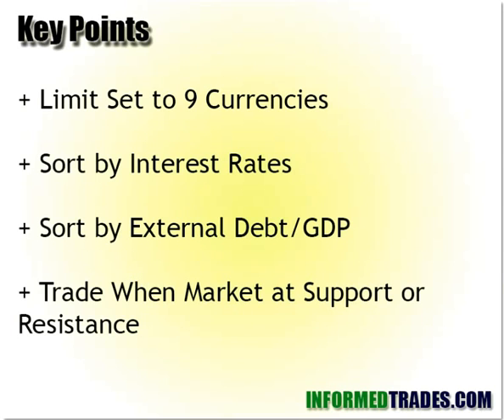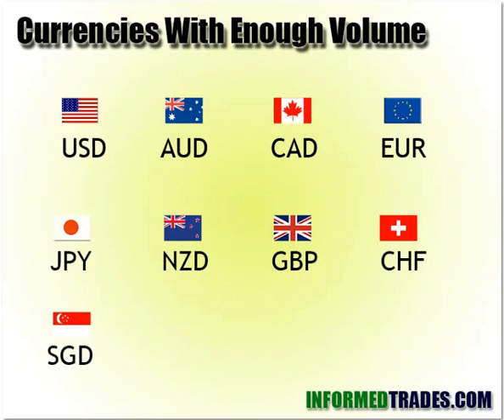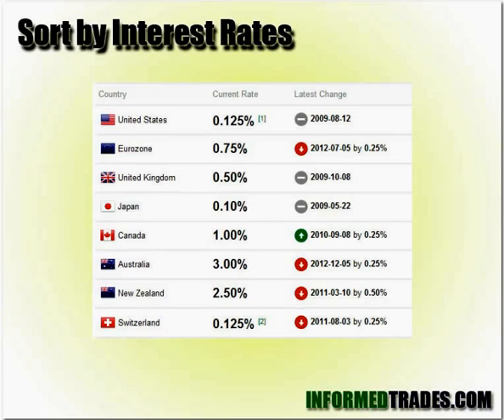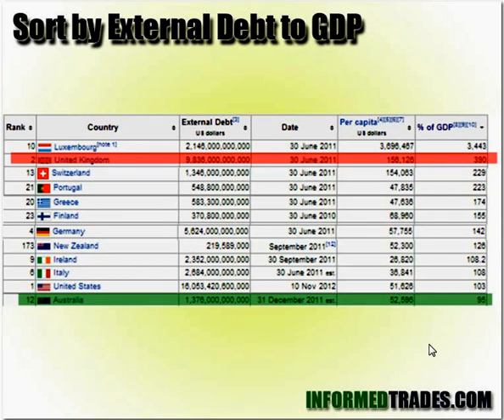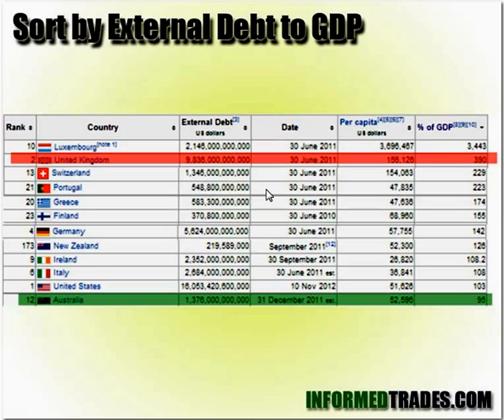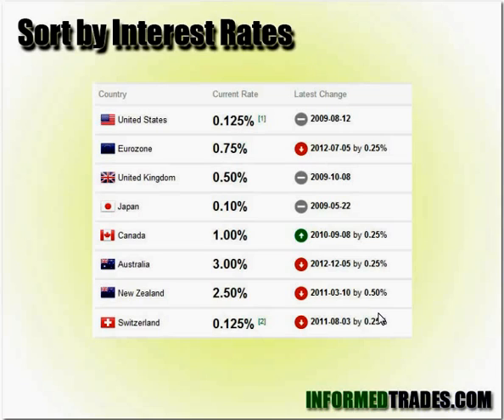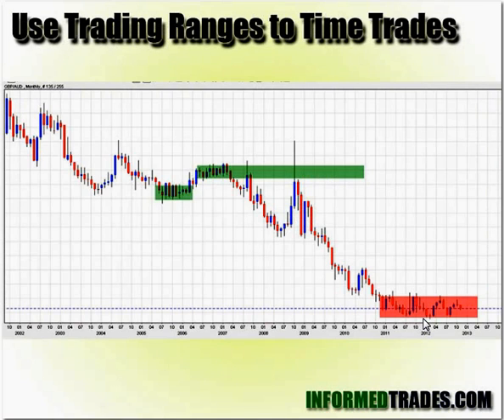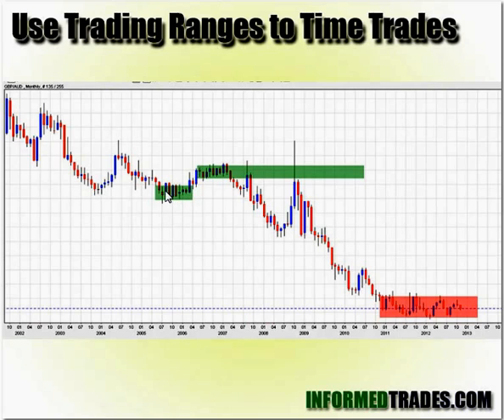A Simple Forex Strategy: Interest Rates + External Debt/GDP + Trading Ranges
This video discusses a simple forex trading strategy. Here are the key points:

1. Limit ourselves to 9 currencies: USD, EUR, GBP, JPY, NZD, AUD, CAD, CHF, SGD
2. Sort them by their overnight interest rates.
3. Sort them by their external debt/GDP ratios.
4. Out of the 9 currencies, look for currencies that have both a low interest rate and a high external debt/GDP ratio relative to the others; that is the currency to short. Likewise, go long the currency with both a high interest rate and a low external debt/GDP ratio.
5. This tells us the currency pair and the direction to trade in. Then, look for trading ranges to appear on the chart. Put your stop loss outside of the trading range, and exit after the market trends and a new trading range forms that signals the end of a short-term trend.

Of course, trade management can get much more sophisticated as you learn more about money management and technical analysis. This strategy is just a simple starting point.